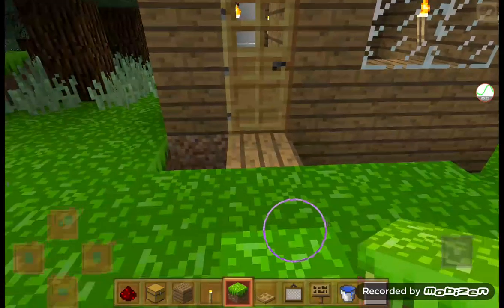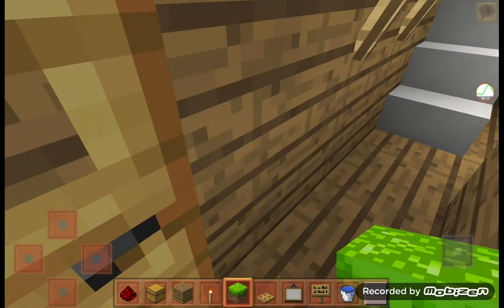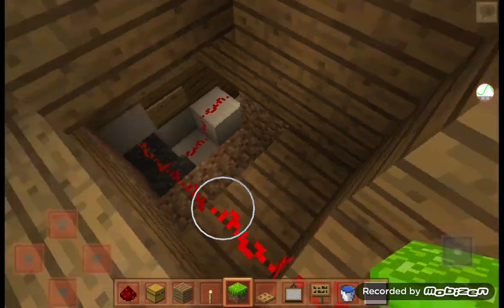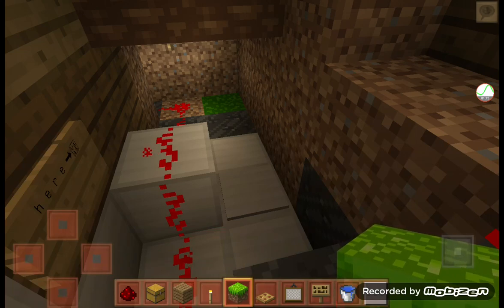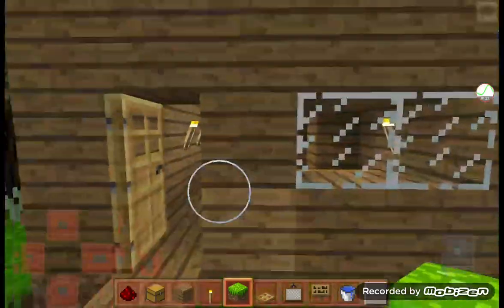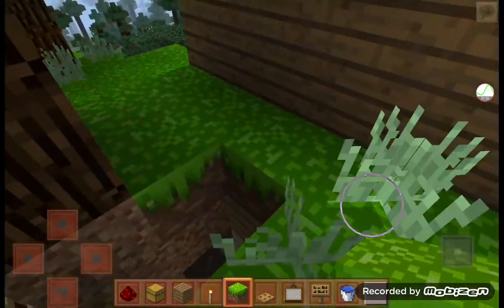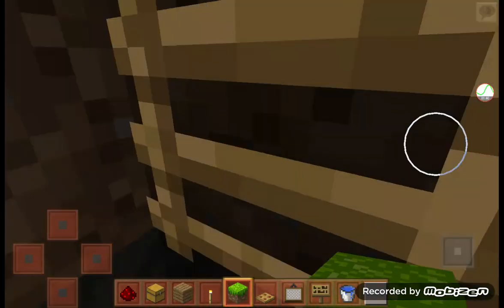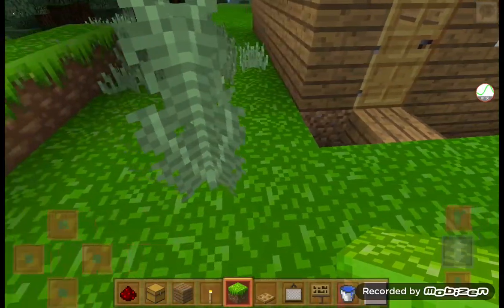the best trap to make your valuables secure in minecraft